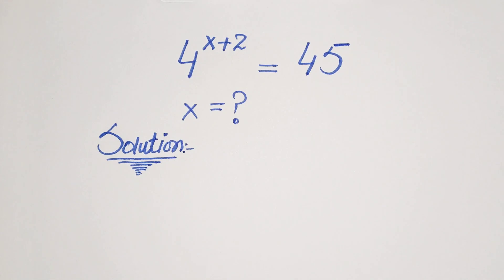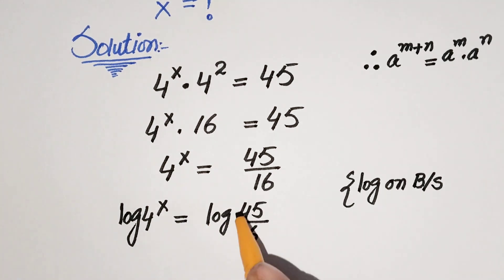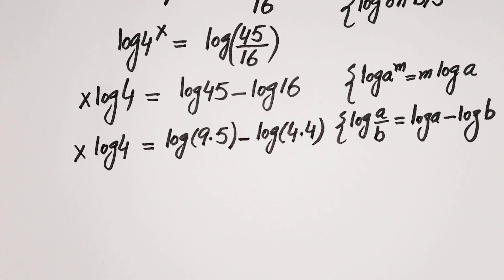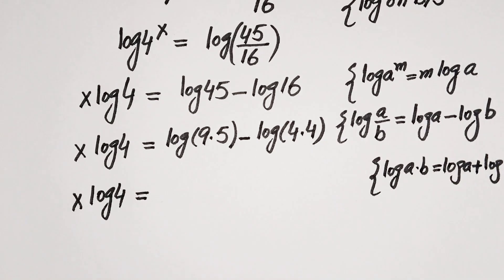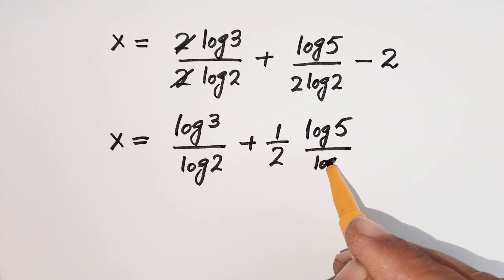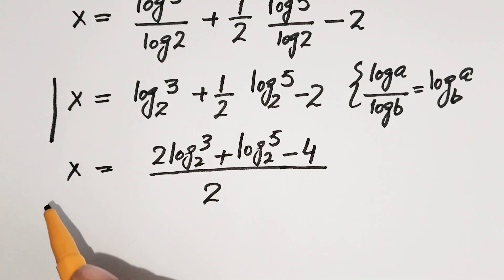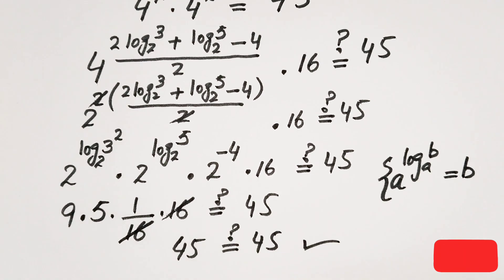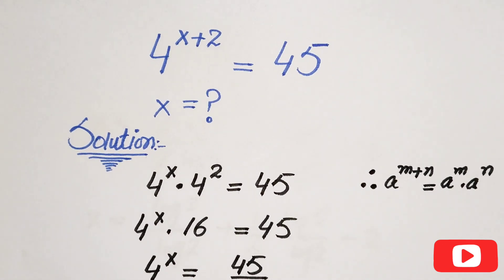United Kingdom l can you solve this? l Nice Algebra Problem l Math Olympiad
Math Olympiad coaching,Real Numbers class 10 Olympiad, Chinese Mathematics Olympiad, Complex Numbers Olympiad Mathematics Problems,how to solve Olympiad Maths Problem , Olympiad Maths Problem,
Amin Maths Club